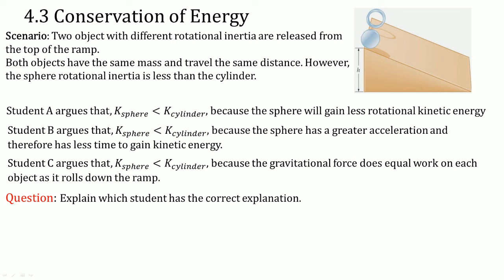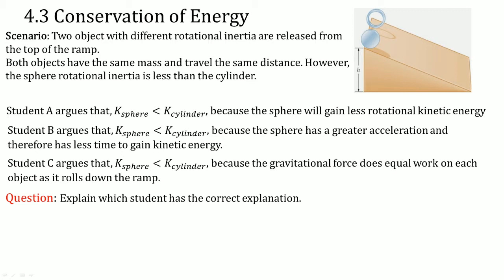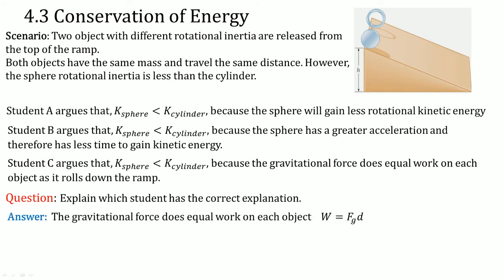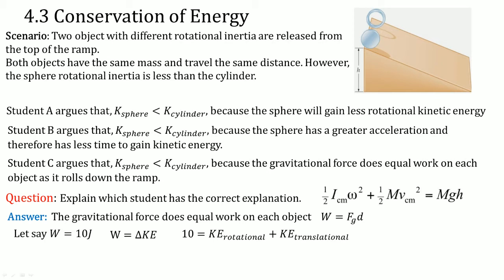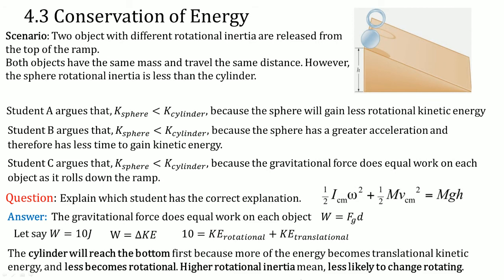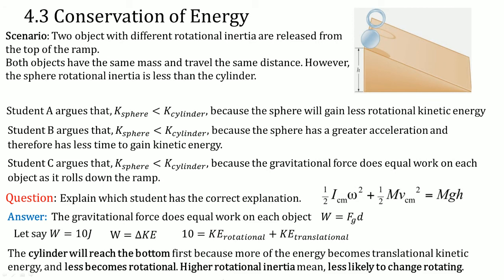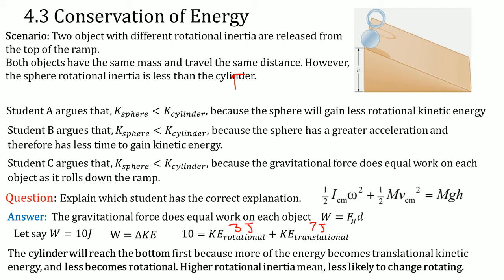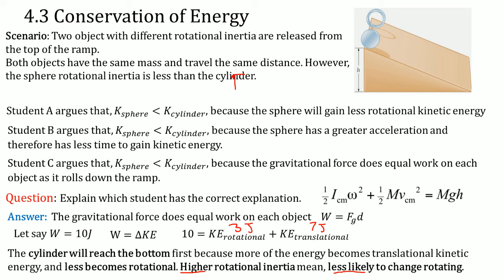5M2A5 Rotational inertia affecting kinetic energy of rolling down a ramp